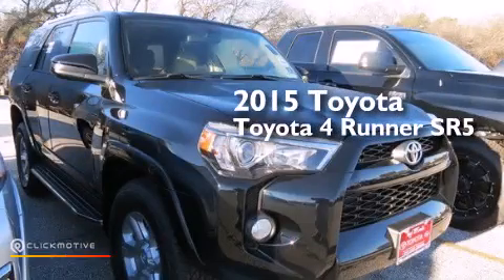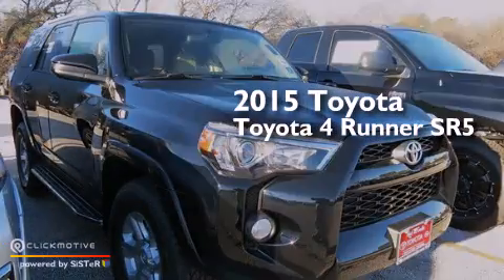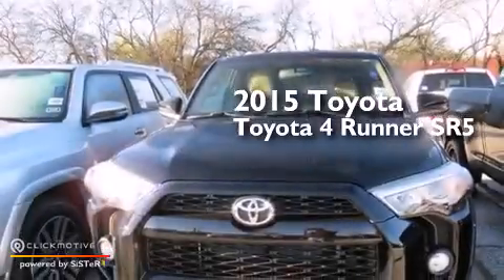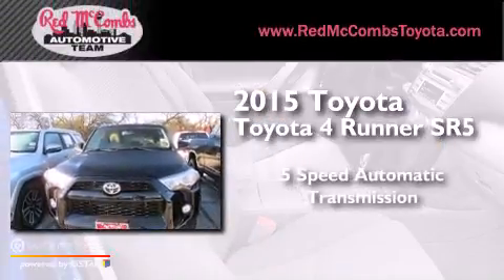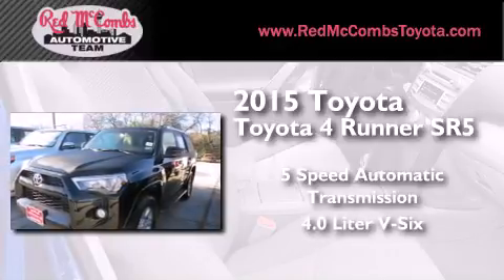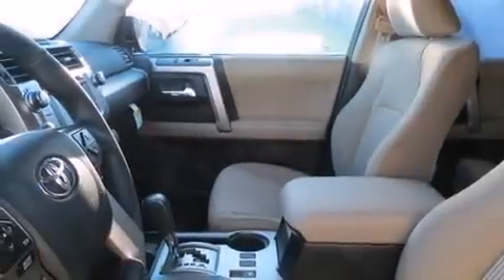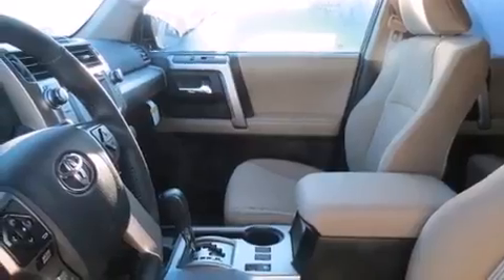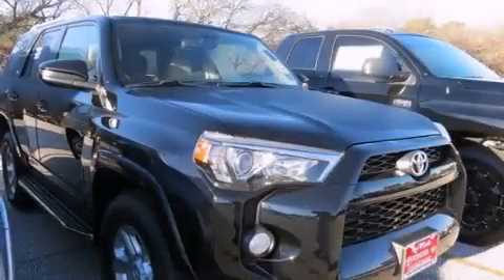2015 Toyota 4Runner New Braunfels TX Red McCombs Toyota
Walk-around Video for our 2015 Toyota 4Runner here at Red McCombs Toyota . Red McCombs Toyota has been honored to serve the San Antonio , Kirby , New Braunfels , and Boerne , TX area for over 25 years ! We promise that your experience at our dealership will exceed your expectations ! We have a great selection of new and used vehicles and would love to tell you about any additional discounts on the 2015 Toyota 4Runner . Come see why we are the Home of the Real Deal ! Year : 2015 Make : Toyota Model : 4Runner Engine : Regular Unleaded V-6 4.0 L/241 Trans . : Automatic Exterior : Attitude Black Metallic Interior : Taupe Stock : 091664 Red McCombs Toyota 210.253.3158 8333 I-10 West San Antonio , TX 78230 Facebook Twitter Foursquare Pinterest Google+